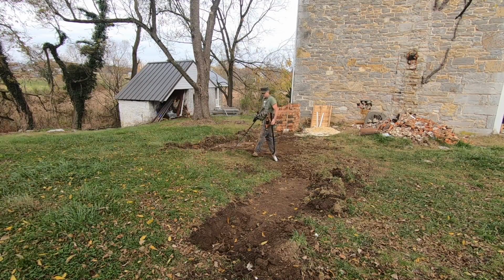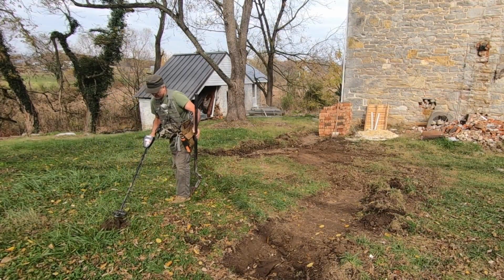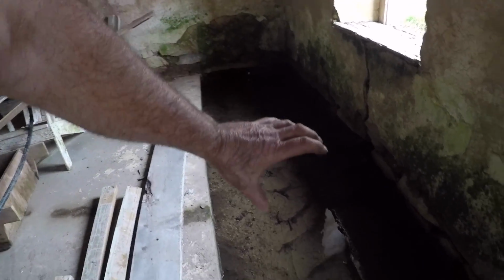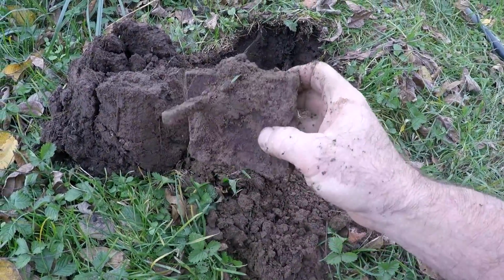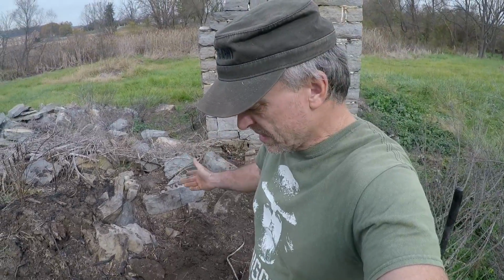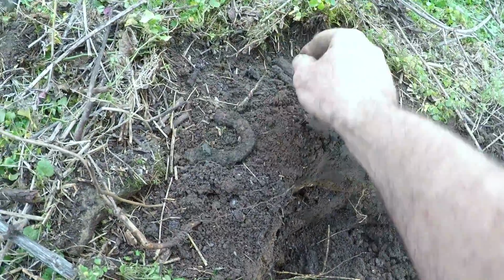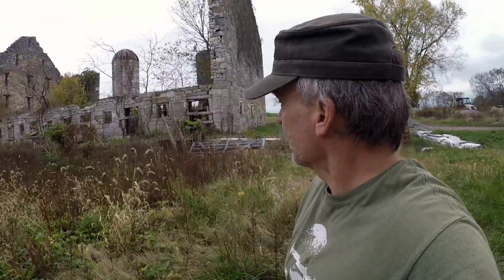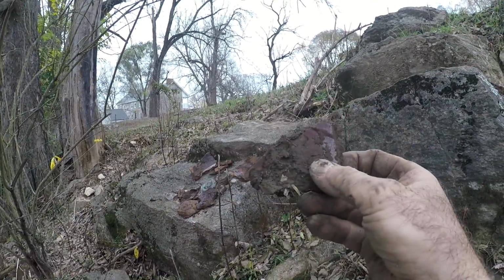Exploring And Metal Detecting A Very Old Stone Home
Please join me as I explore and metal detect around a very old stone farm complete with a large springhouse with wonderful clear cold limestone fed springs. I also check out the remains of the blacksmiths shop and plan out the next steps to uncover the mysteries of this old house.

zz